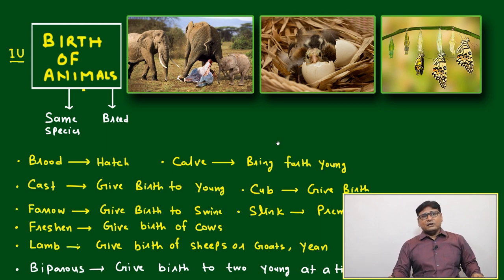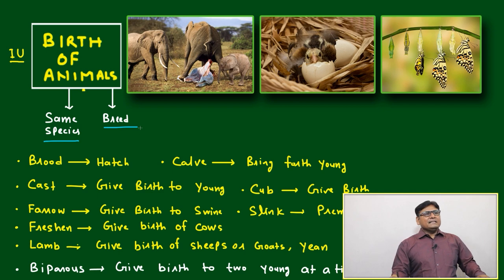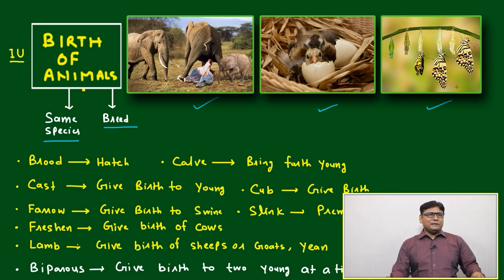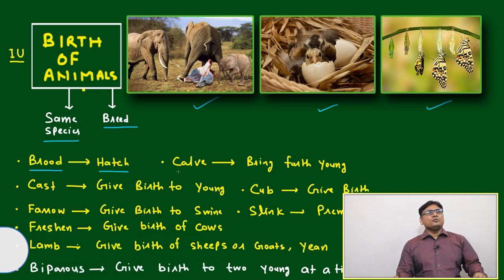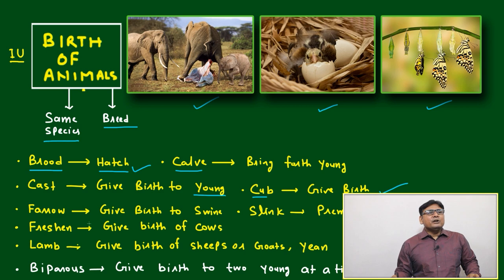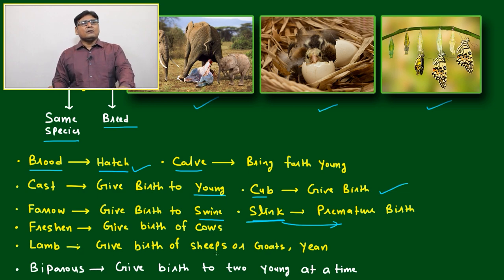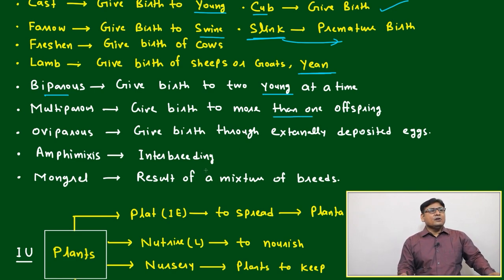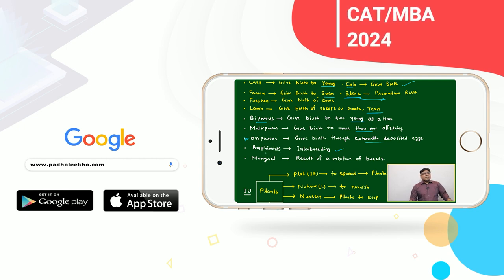VOCAB FOR BIRTH OF ANIMAL (VOCABULARY PART-155)VARC |CAT 2024 |CAT/MBA